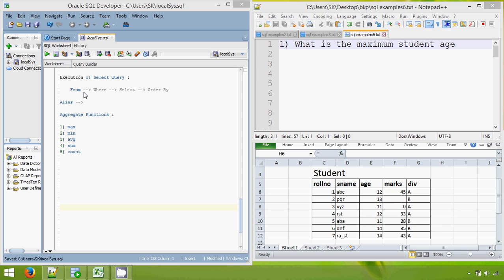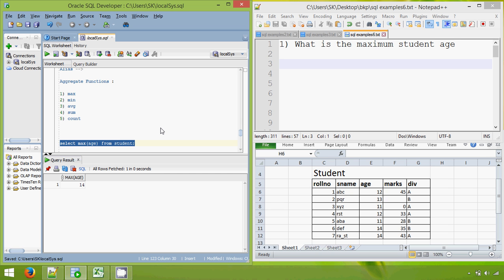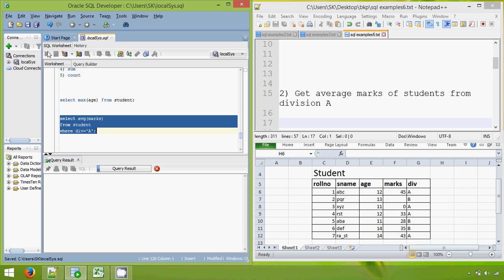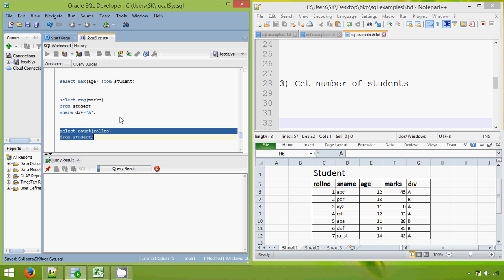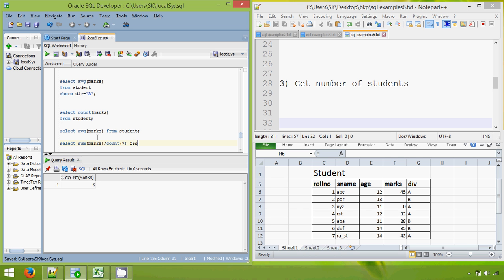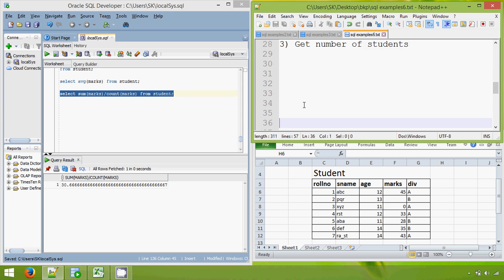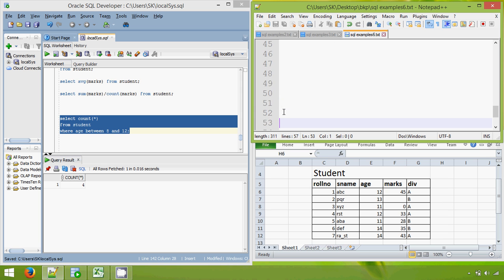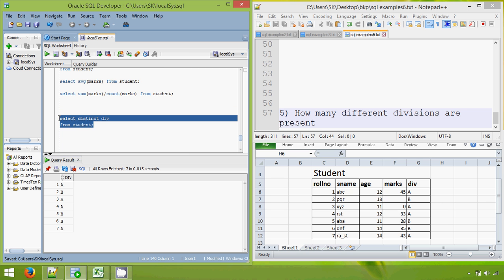SQL Tutorial - 6 Intro to Aggregate Functions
Aggregate Function